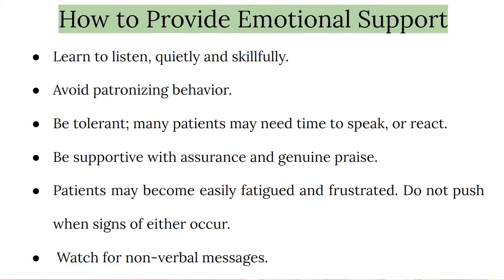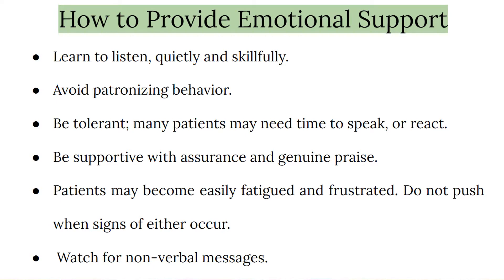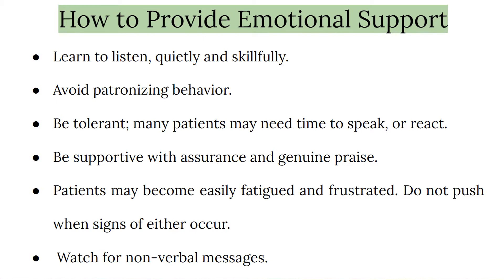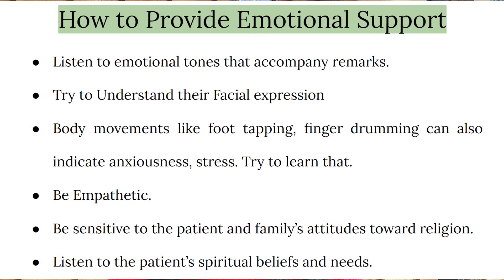How to provide emotional support to patients and families | Hospice Volunteer.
Hello Volunteers,

As Hospice Volunteers you must provide Emotional and Social Support to the Patients and families.

In this video we shall learn about how you can provide emotional support to them

Keep watching the videos and keep on learning